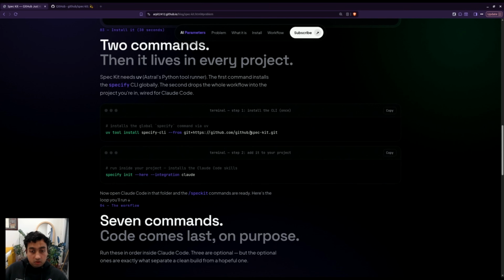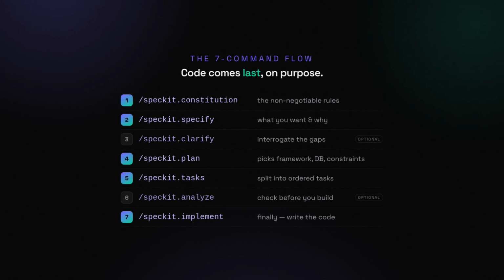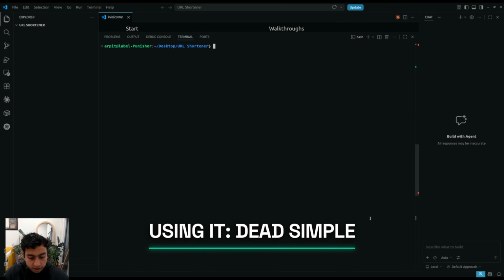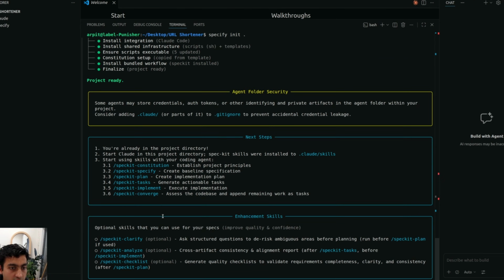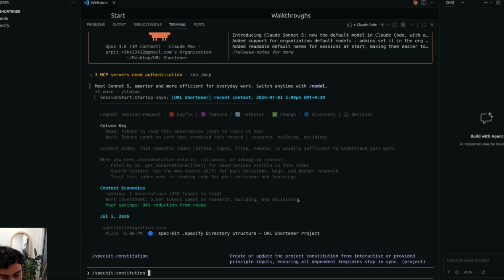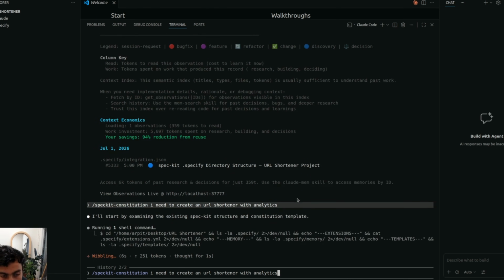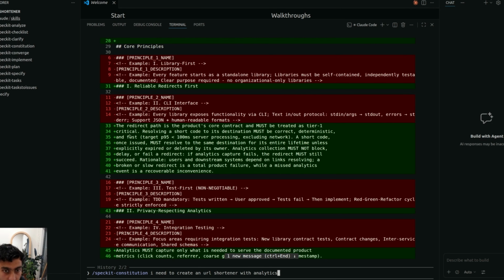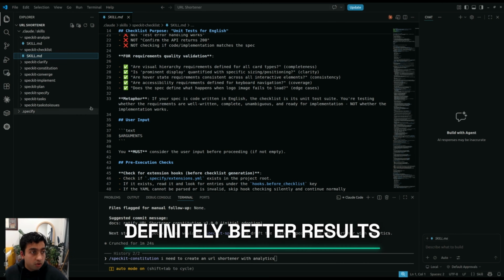This GitHub Tool Makes Claude Code Think Like an Engineering Team | SpecKit Full Tutorial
The mistake made by 90 percent of vibe coders is similar. You prompt, and AI immediately responds with code without planning and thus begins an endless bug loop.

 In this video, you will learn how to compel your AI to think before it writes code by employing SpecKit, an open-source repository from Github, that integrates seamlessly with Claude Code, Codex or any other coding AI.

Dr. Arpit breaks down AI news that matters : Local AI, frontier AI news, and creative AI tools with actual ML research background, not vibes.

📌 Tags / Keywords
Claude Code,
Vibe Coding Tool,
AI Coding Tool,
GitHub Vibe Coding,
Coding Spec,
AI Coding Spec,